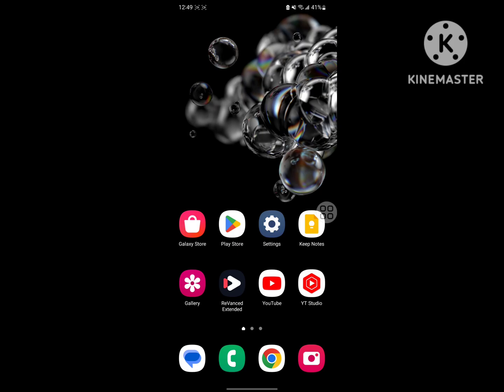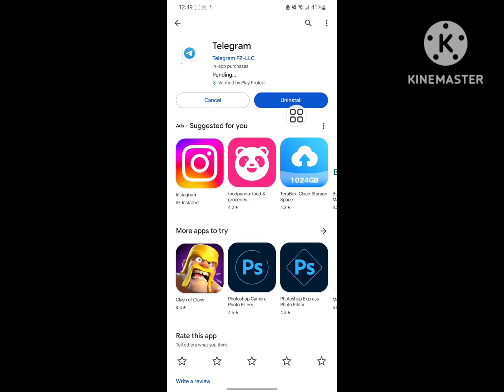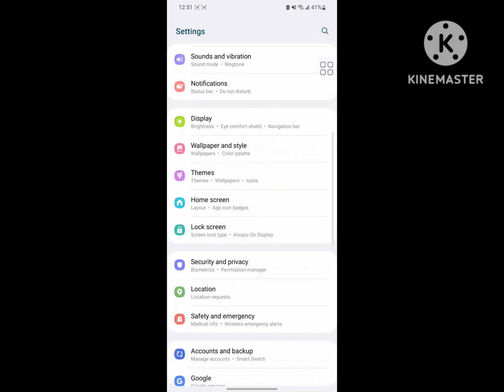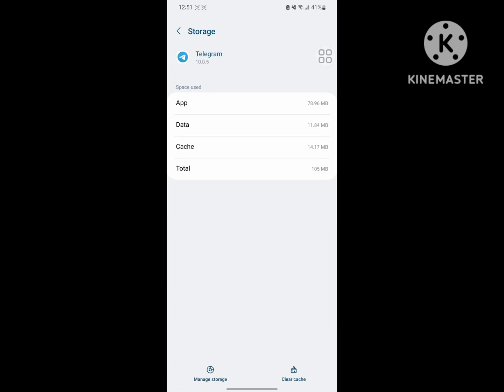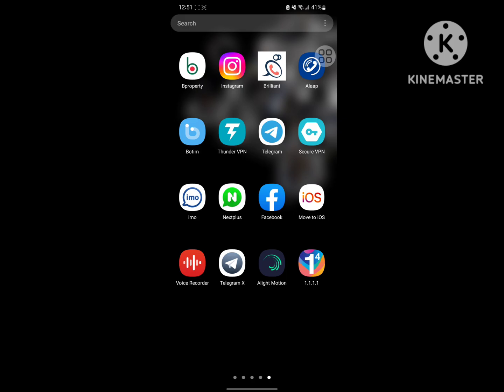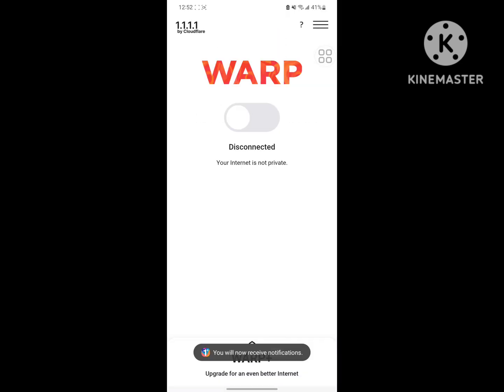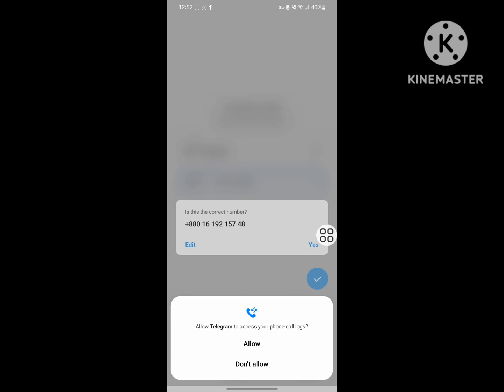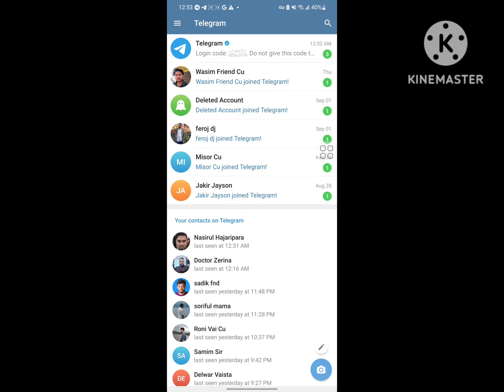How to fix telegram login problem an internal error occurred | telegram login problem 2023